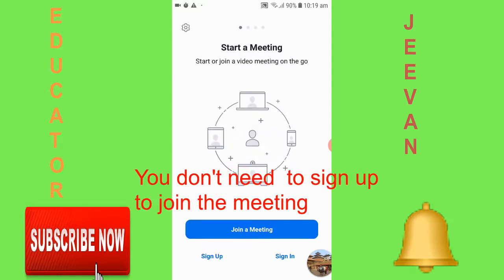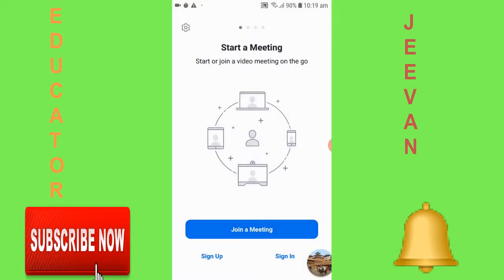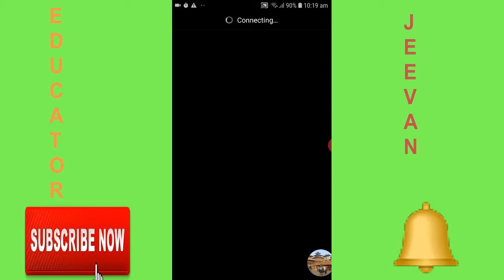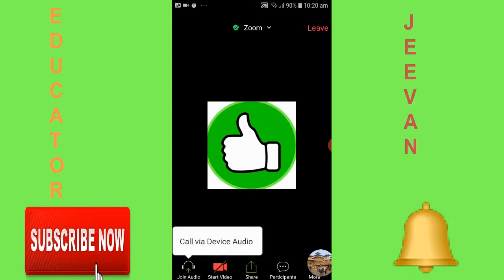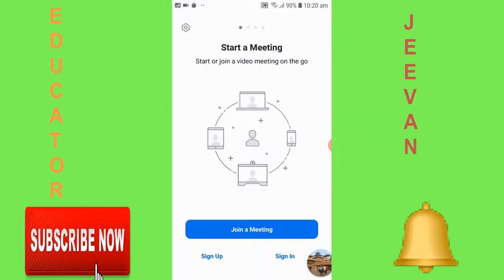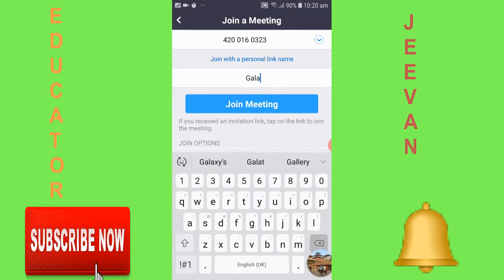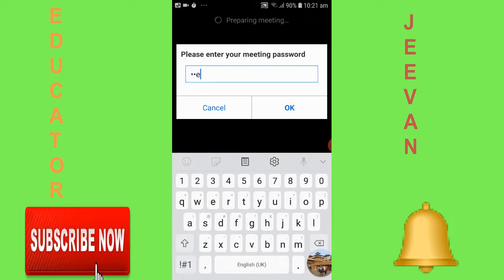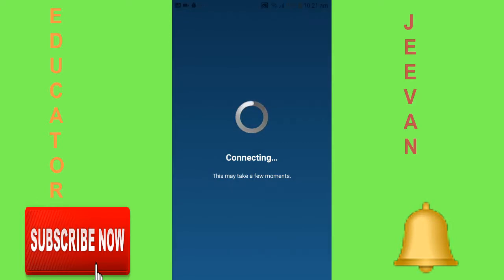Join Zoom Meeting Without Account - How to Join Zoom Meeting by Phone - Join Zoom Meeting by phone